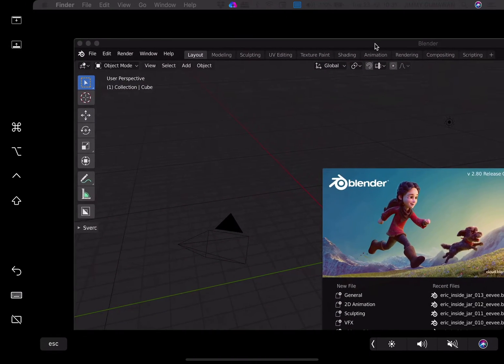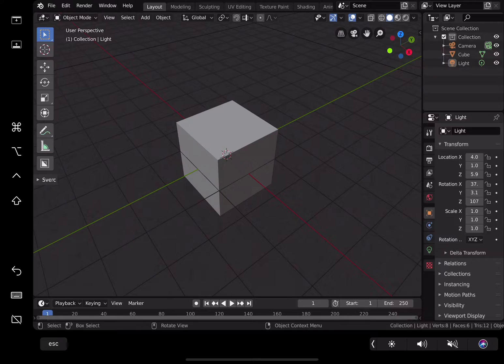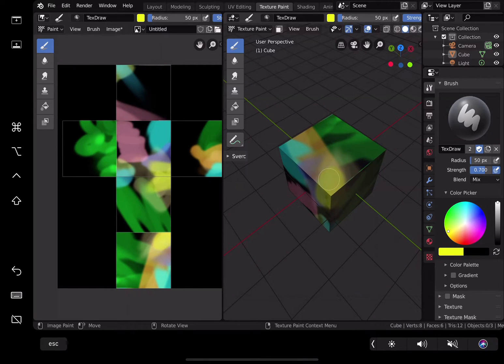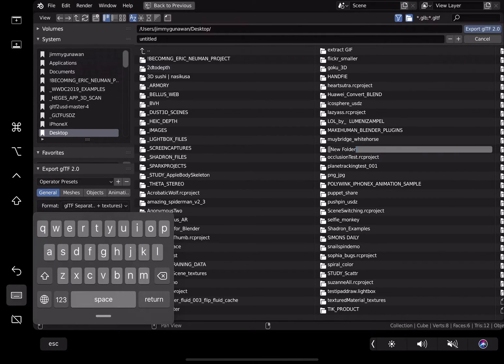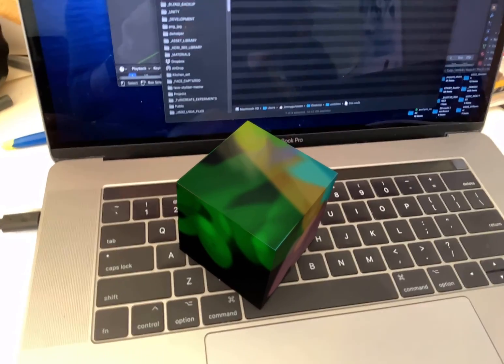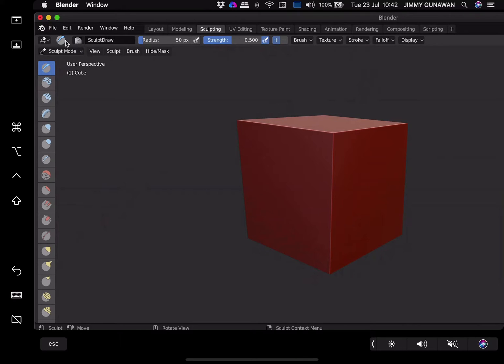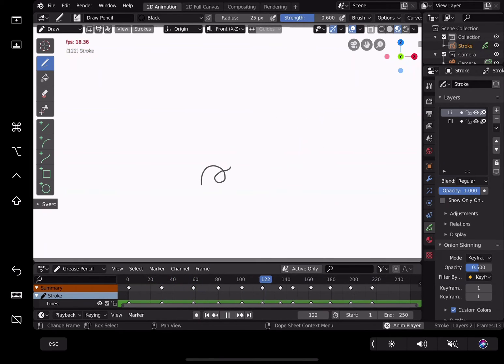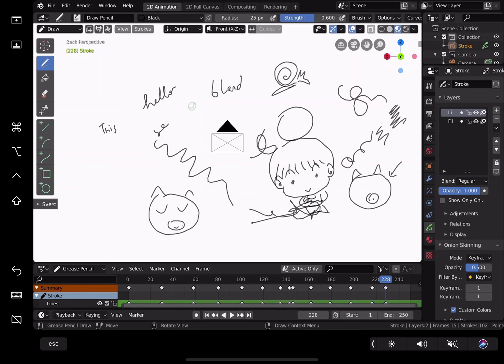BSLIVE First Try MacOS Catalina SIDECAR feature with Blender 2.80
This video is fully recorded using iPad Pro Screen Capture.

I am basically testing a coming soon feature of MacOS Catalina, called SIDECAR, allowing iPad Pro and Apple Pencil to work seamlessly and wirelessly with MacOS apps.

Minimum requirements for SIDECAR from top of my head:
- Mac running MacOS Catalina
- Good wifi connection or just use long USB-C cable.
- iPad Pro 2nd generation with Apple Pencil

If you are curious about the performance of SIDECAR while running Blender 3D, this video is for you.

At first, it really feels quite strange and unreal because no longer I think about Left or Middle or Right Mouse Button, because it is all stylus and I am holding the iPad wirelessly and can actually walk around while using Blender!

Right click, typing on keyboard still sometimes needed. SIDECAR gives this mini keyboard that is handy but Blender "proper" use still needs Keyboard Hotkeys. Unless you are really focusing on just the stylus and interface.

While testing this SIDECAR feature, I started appreciate the interface of Blender 2.80 a lot more while using Apple Pencil and because some interface is made for "stylus" interface.

Apple Pencil stylus performance on Blender is also shockingly good. You should try it yourself if you do have access to MacOS Catalina and iPad Pro.

What I tested:
- Rough Texture Painting
- Rough 2D Doodles for Animation
- GLTF export for USDZ AR and Reality Composer
- You can also do 3D sculpting!